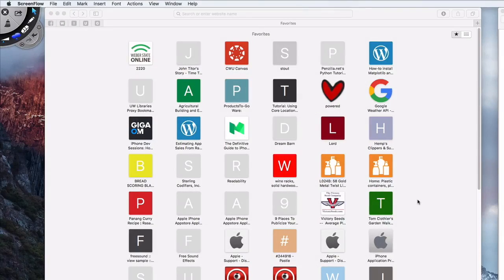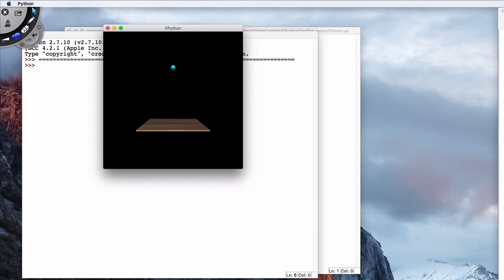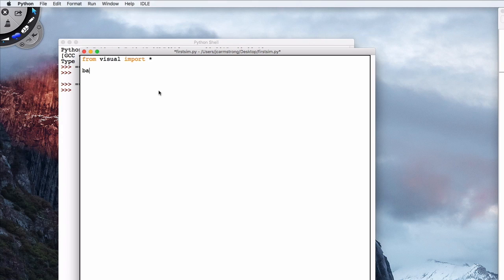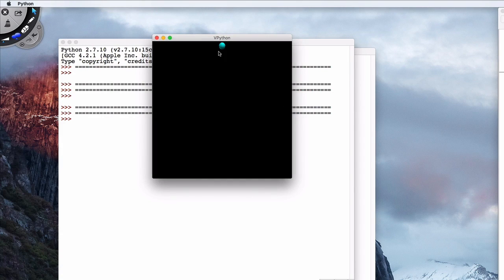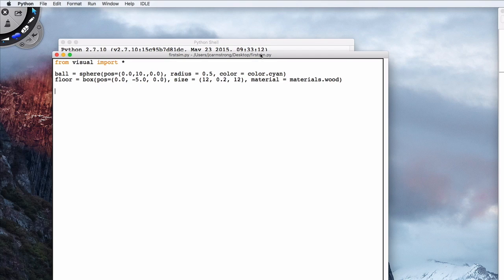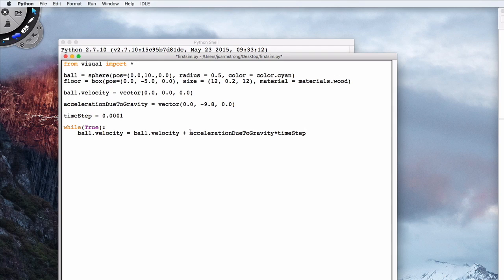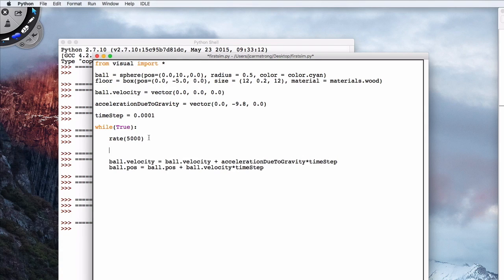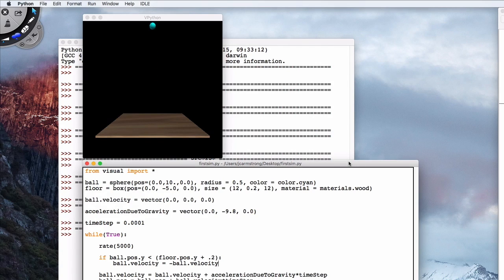03 - Your First Simulation in VPython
Creating your first simulation in VPython